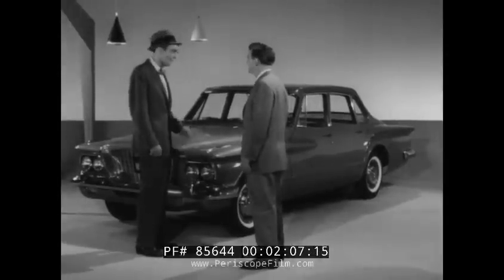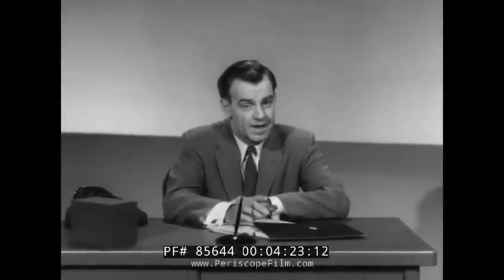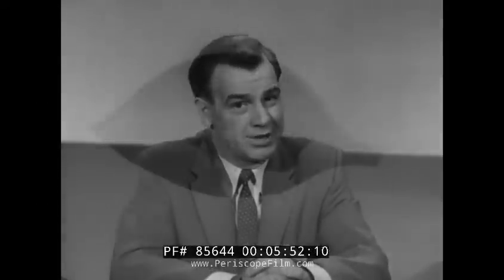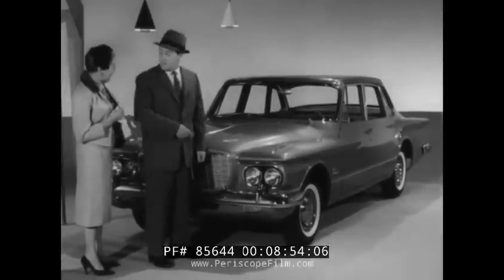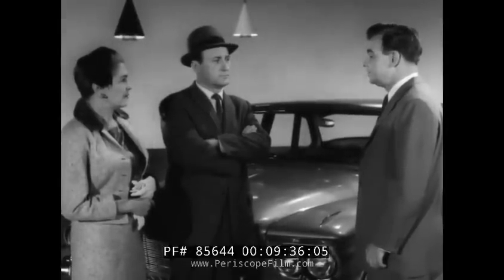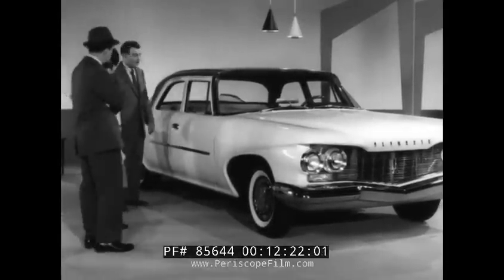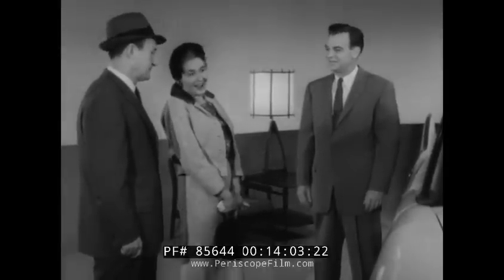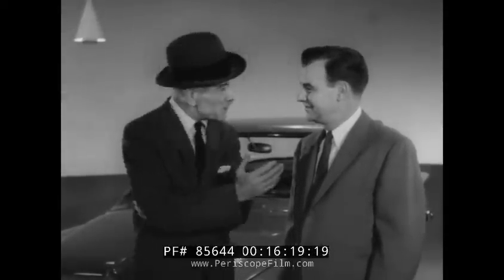" THE INSIDE STORY " 1960 CHRYSLER PLYMOUTH AUTOMOBILES SALESMAN TRAINING FILM VALIANT 85644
Made by Wilding, this black & white training film teaches selling techniques for the new economical automobiles (in this case the Plymouth Valiant) and was shown to car salesmen. It was made in 1959 and focuses on the 1960 economy models.

Opening titles: THE INSIDE STORY (:07-:25). A salesman, our host, talks to the viewer. He lifts a card, then speaks (:26-1:56) about how to qualify a prospect and make a sale. A prospective customer looks at a car and the salesman, our host, comes over and starts to engage him. The host starts giving tips to the viewer. A question mark on a board along with the word WHY? The word is broken down: W - Who is he? H - How will he use the car? Y - You fit him into the right car. The host discusses this word more (1:57-4:50). Back to the scenario of the man looking at the car talking with the salesman. Our host, who is also the salesman, explains what we know about the man so far. The man is shown sitting 'inside his own mind.' He explains to the viewer what his problems are. The man talks through an eye 'in his own mind' and he wants a Plymouth Valiant. The salesman and he engage one another (4:51-7:00). 'Inside the man's mind' the man and the salesman both discuss selling techniques and what is going on in the man's life (7:01-8:31). The host starts giving tips to the viewer. A couple come in and look at a Plymouth Valiant. A salesman, our host, comes over and talks to them. The host asks them many questions to size up the couple and what is best for them (8:32-10:36). The host starts giving tips to the viewer. The salesman brings them to a Plymouth. He discusses a Plymouth with the couple, points out the features (10:37-13:55). The host starts giving tips to the viewer. A man looks at a car and the salesman, our host, comes over and starts to engage him. The two discuss (13:56-16:01). The host starts giving tips to the viewer. He discusses how to sell and what the person may want (16:02-17:42). A Plymouth is behind the salesman as he talks about WHY and selling a car (17:43-18:24). End credits (18:25-18:33).

The compact Plymouth Valiant was manufactured by Chrysler Corporation from the model year 1960-76. The Valiant was also built and marketed worldwide and was well known for its excellent durability and reliability and became one of Chrysler's best-selling automobiles. The Valiant was originally designed by Virgil Exner as a competitor in the then-new compact car market which included the popular VW Beetle, the new American Motors Rambler and upcoming entries from GM, Ford and Studebaker.  Exner's design was  smaller and lighter than a full-size car but did not sacrifice passenger and luggage space.